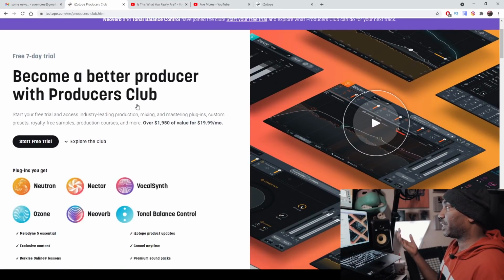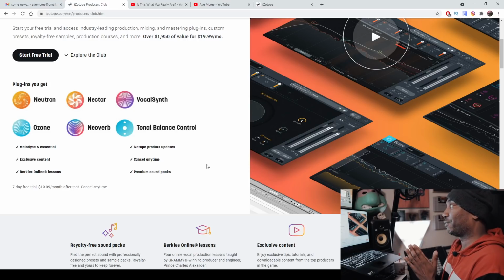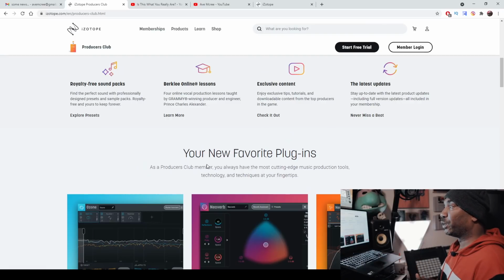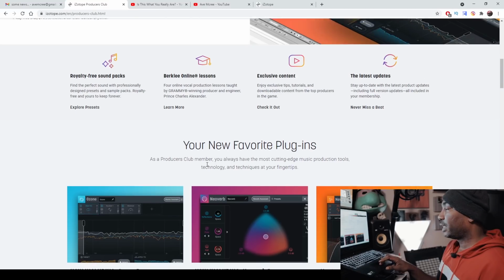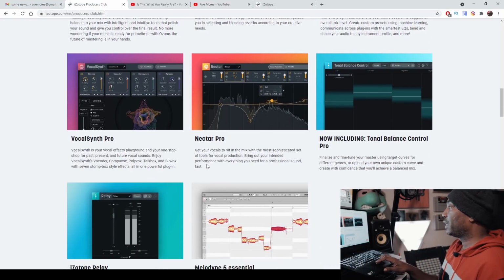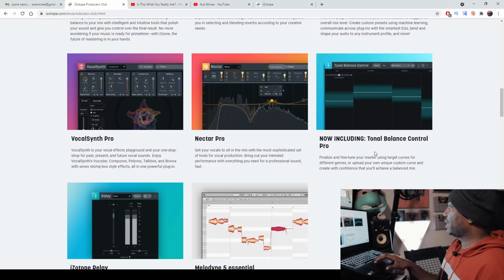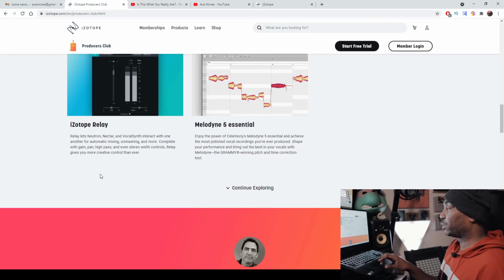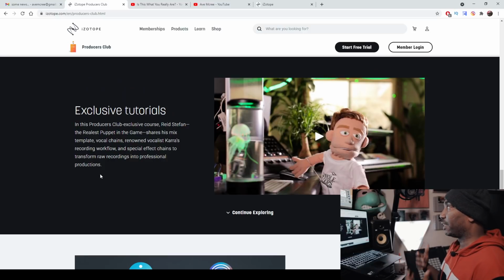$2000 Worth of VST Plugins for 20?!? iZotope Producers Club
iZotope Producers Club is a subscription based service that gives you over $2000 worth of VST plugins, tips, tricks, free sample packs, & master classes for $20 a month!! iZotope is known for their industry leading Artificial Intelligence plugins that literally mix tracks for you (see any of my past reviews). Now, it's more affordable! One lucky person will win an one year subscription! All you need to do is answer the pop quiz question correctly!

see my reviews on their products!

$DJAveMcRee
or use

My Gear
my MacBook
I have the 8 gigs 256 SSD model (yeah, I know lol)

my dongle

my AirPods

my iPhone